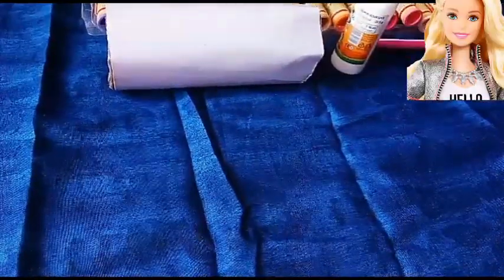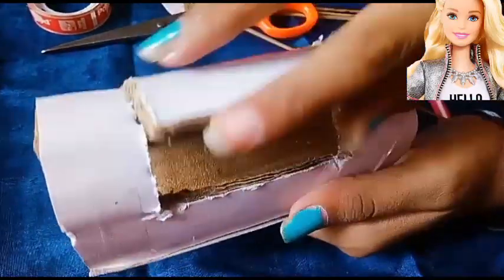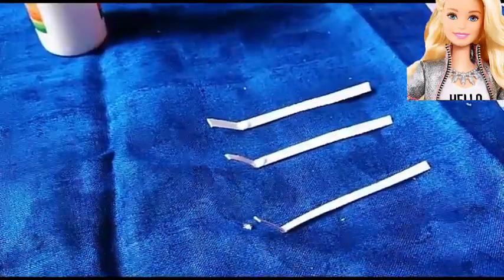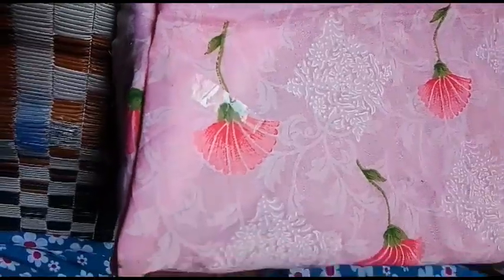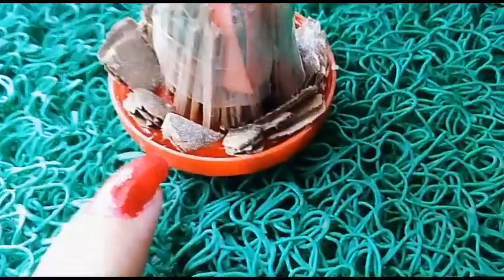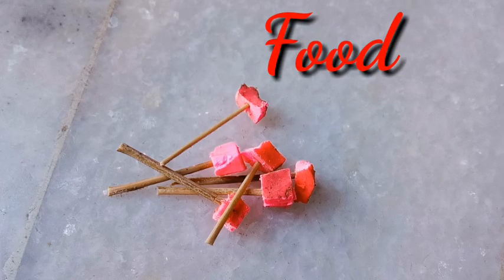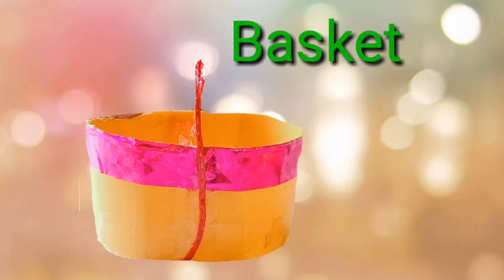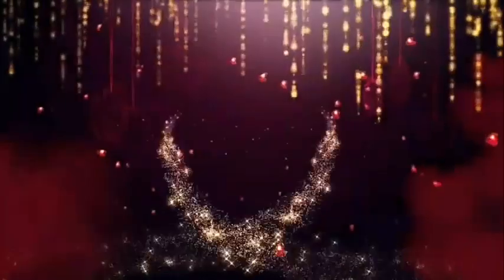Diy Barbie Camping stuff- Dolls and Toys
In this DIY,
We will make Camping Accessories Like
Tent
Basket
Grill
Fire
Food
We have done a lot of hardwork for making these things.
If you are helpful from this video, Then Please